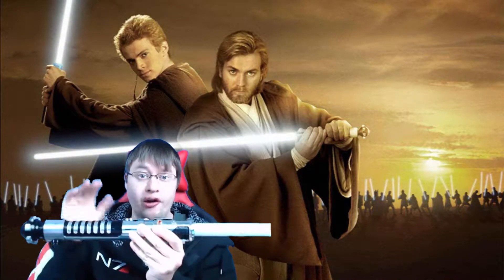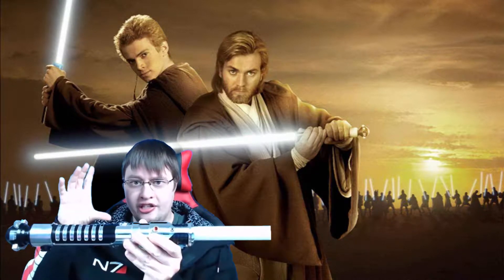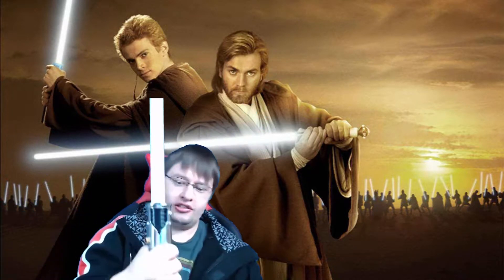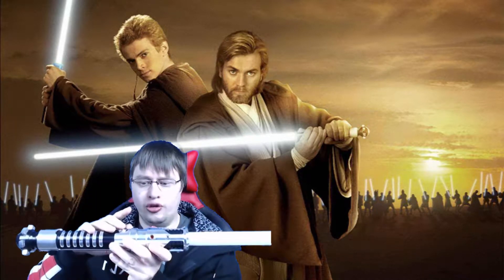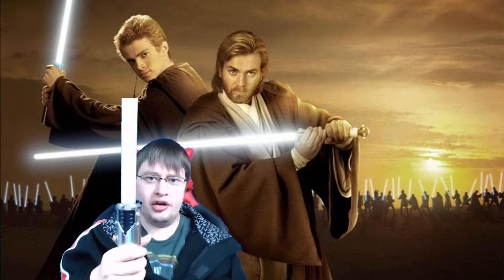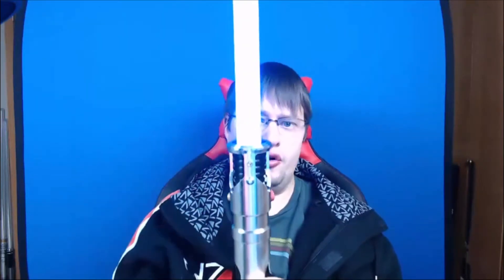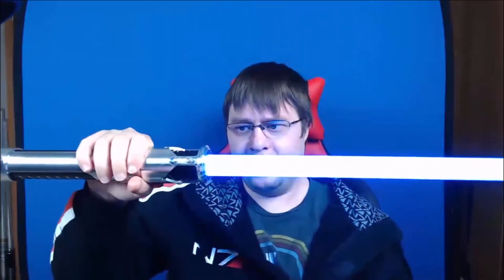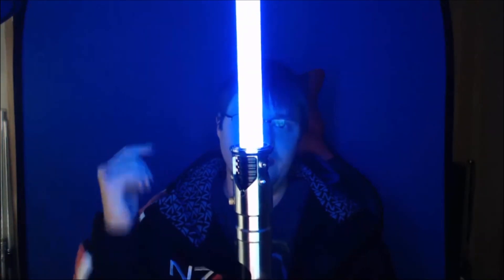Ultrasabers The Guardian Hilt Review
In this brand new Ultrasabers review I go over the Ultrasabers Guardian Hilt which is loosely based off of Obi Wan Kenobi's hilt from Star Wars Attack Of The Clones and The Phantom Menace. Hope you guys enjoy this brand new Ultrasabers review and if you like this content and want to see more in the future.